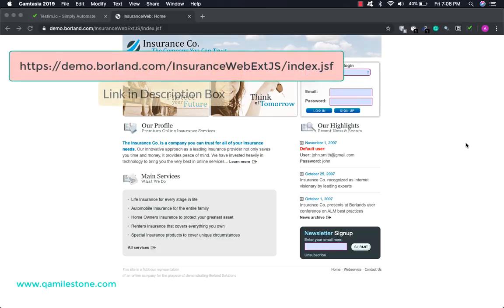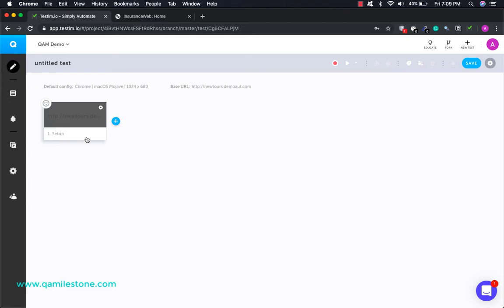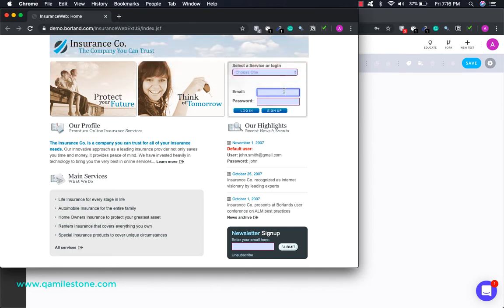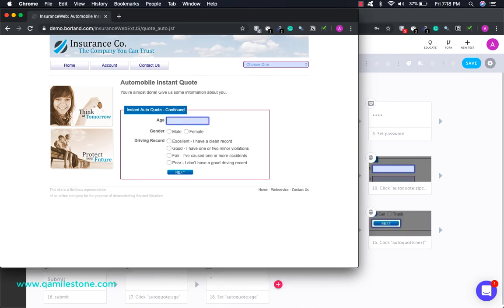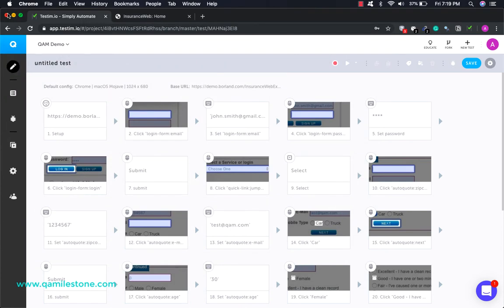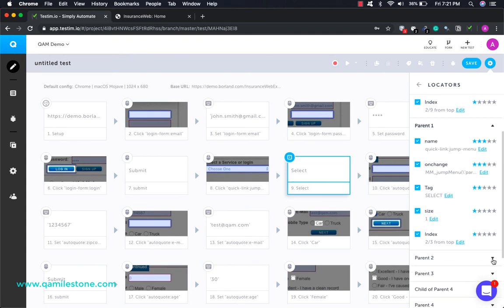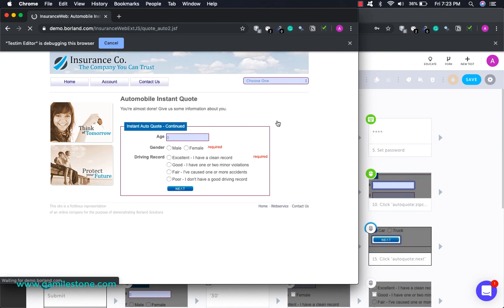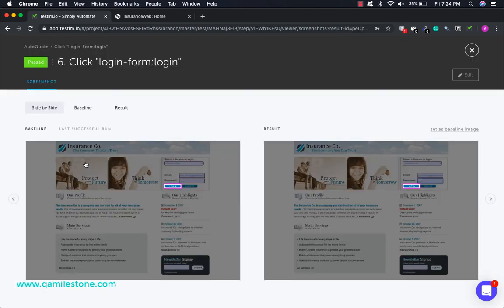Testim - Record Test | Part 3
Testing is finally made faster, scalable, more resilient and
aligned with the way you work.
This Testim.io tutorial will help you learn to test your applications the futuristic way.
In this video we will record and run our first Testim test.